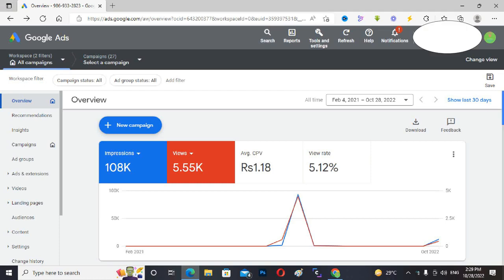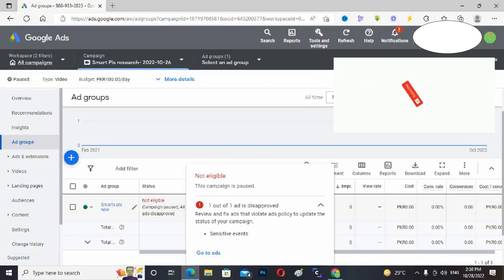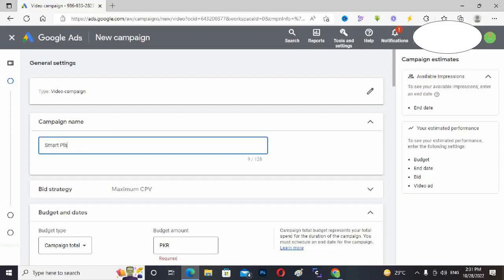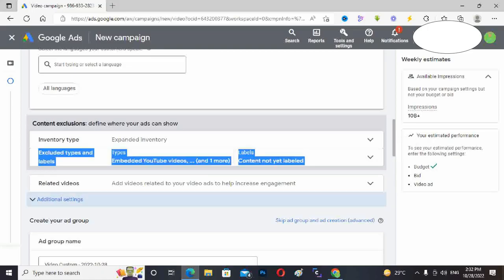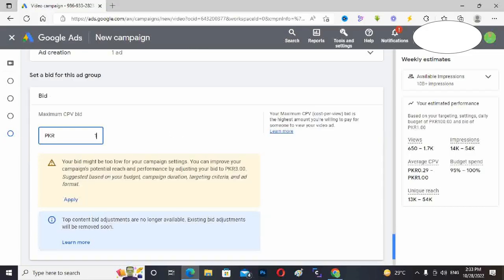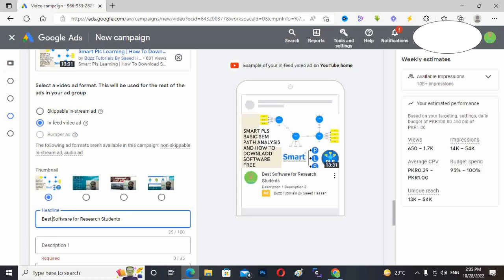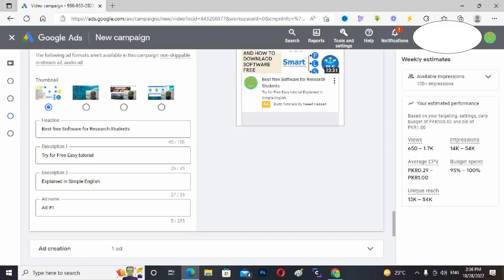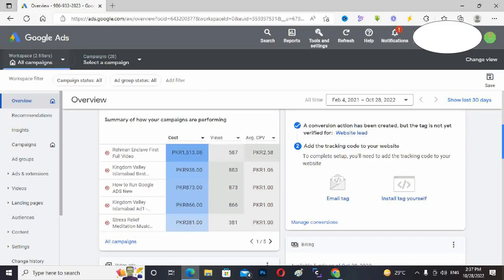Promote YouTube Channel 2022 Simple Hands on Google Ads Tutorial How To Run Google In feed Ads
This is the complete video in the English Language
Check out the Hands on Experience on Google ads In-feed ads
Promote your YouTube channel With optimized google infeed ads
UCm70fZbvwbuekfnEwXLz8XQ